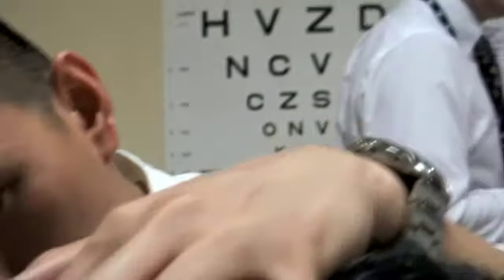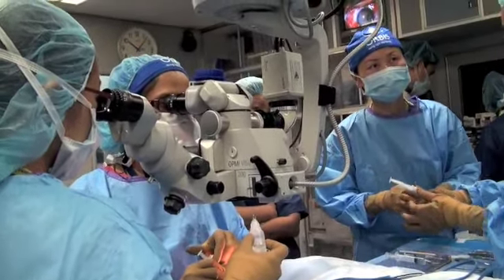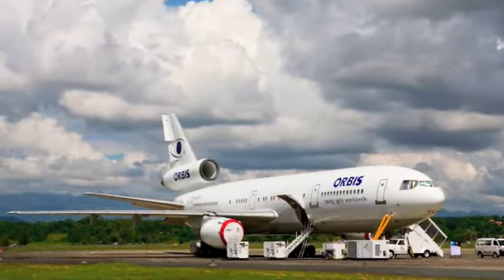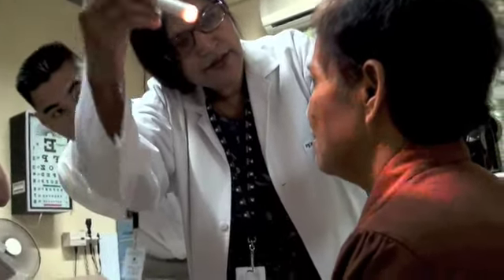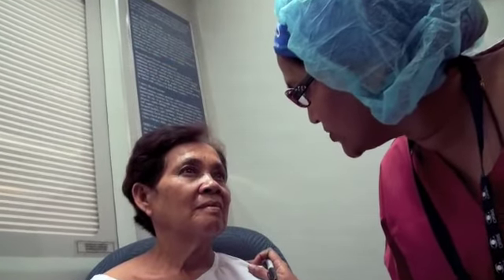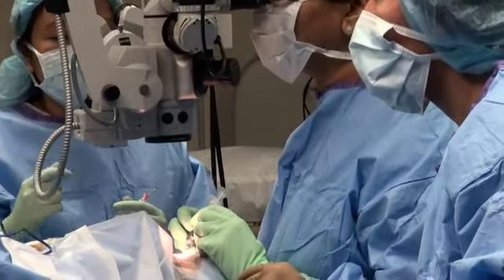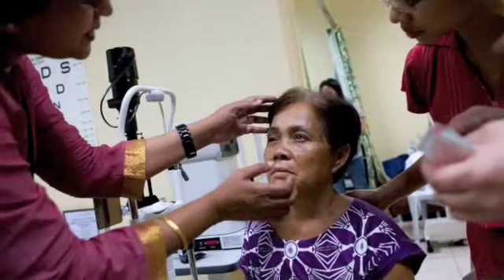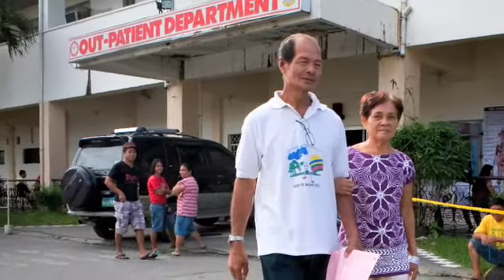ORBIS EyeReport: Bilateral Cataract in the Philippines